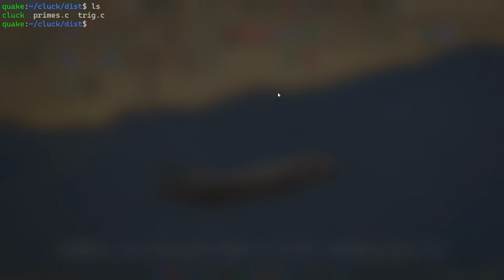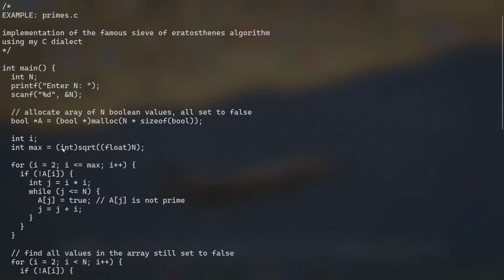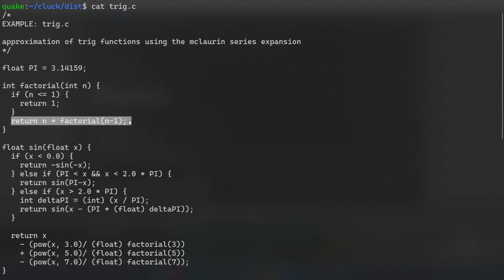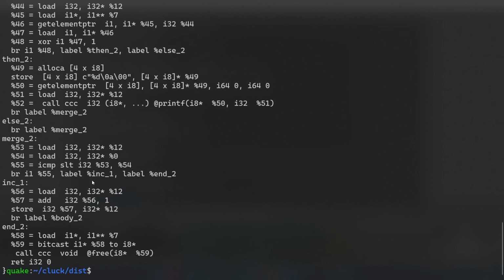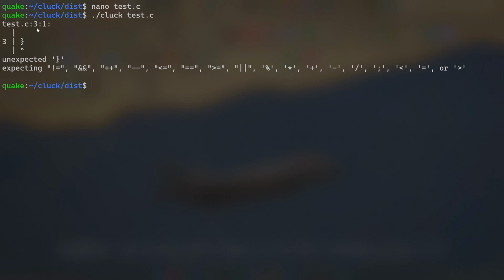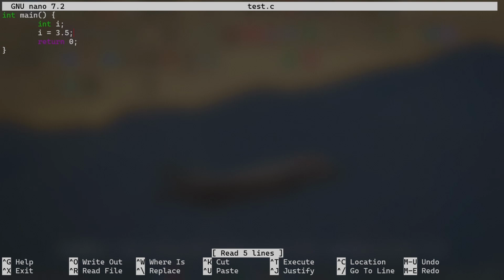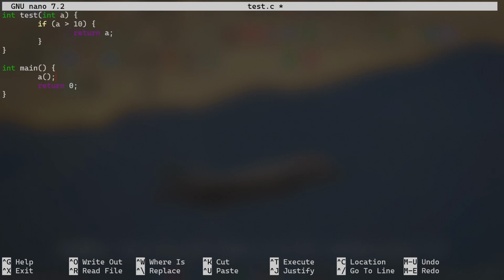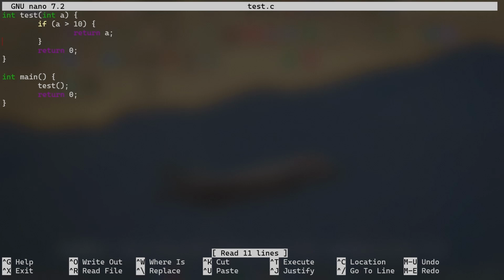The Cluck Compiler - A-Level CS NEA Demonstration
This is a demonstration of my A-Level Computer Science NEA project, an implementation of the C programming language written in Haskell using LLVM as the compiler backend. In the video, I run through compiling a few example programs as well as an overview of the compiler options and errors.

Intro - 0:00
Compiling example programs - 0:34
Command-line options - 2:30
Syntax errors - 3:48
Semantic errors - 5:42
Outro - 7:30